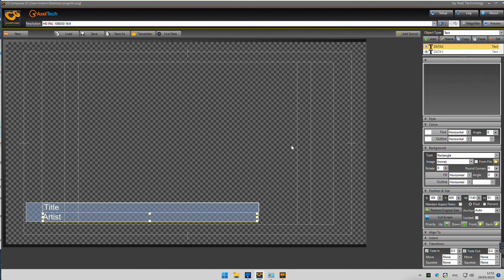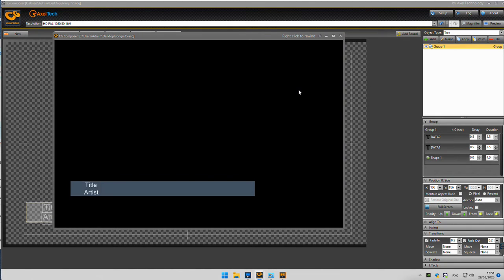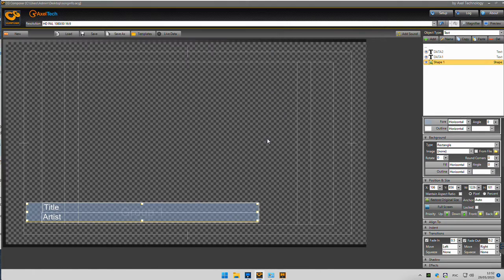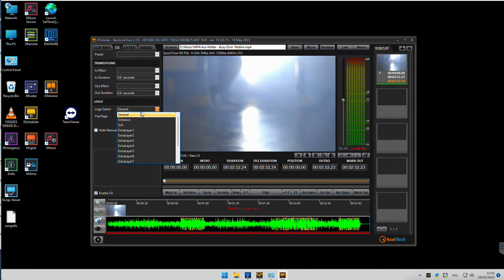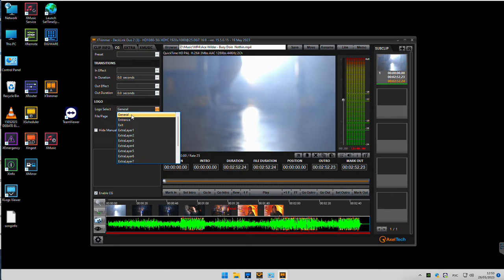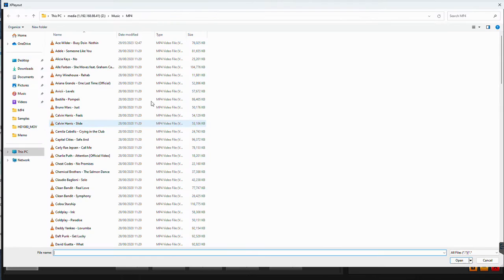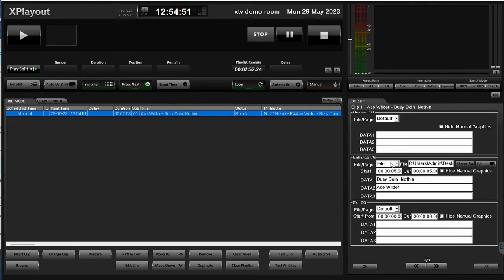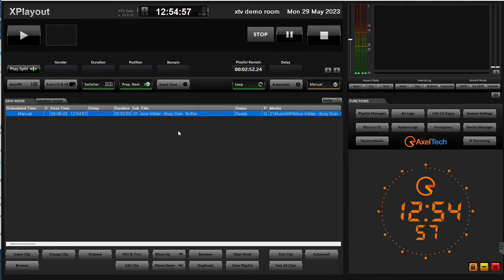XTV Suite Video Tutorial: how to manage CG lower thirds on music clip for song info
Marco Branzanti will show you how, after creating a CG template with CG Composer, you can name the CG text items as DATA1, DATA2 etc. The template can be used in the trimmer where user can specify dynamic text to be used.